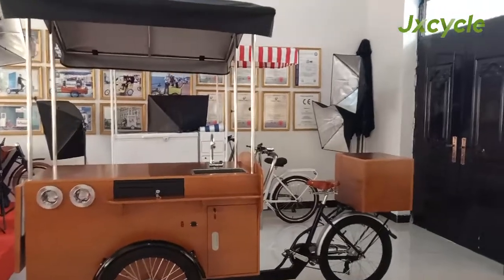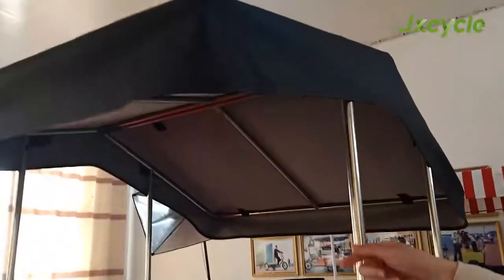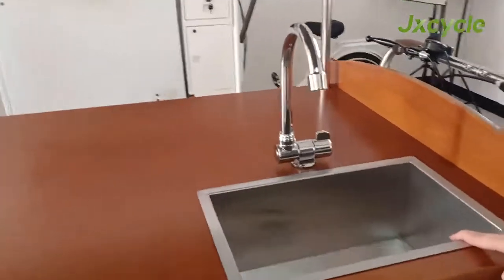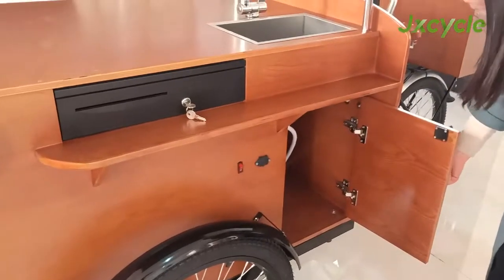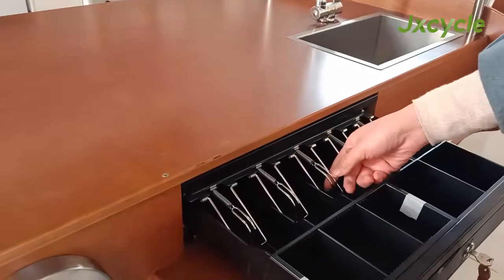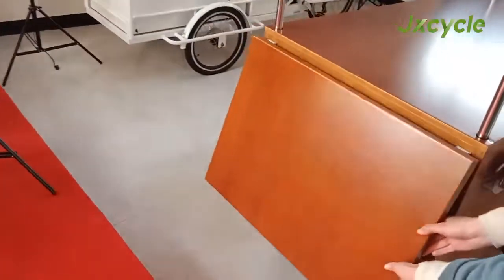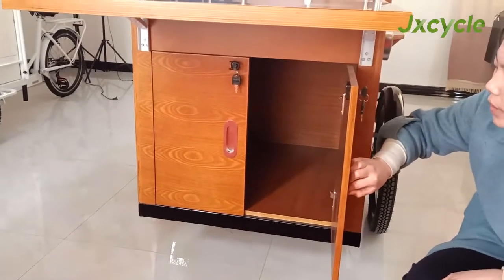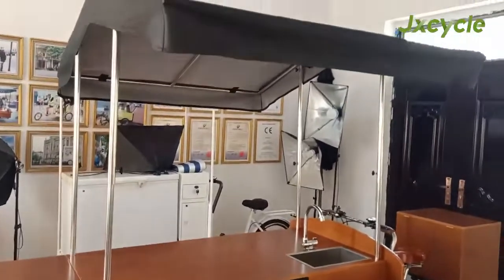Classical electric coffee bike tricycle|Jxcycle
usage, contain